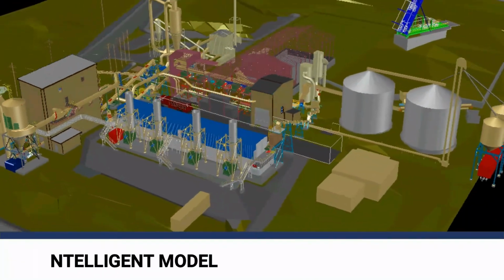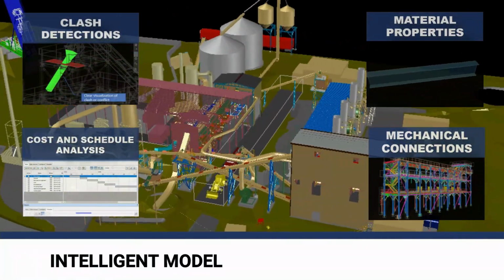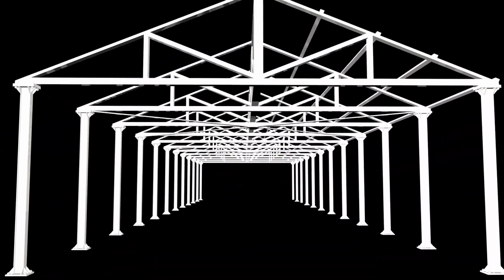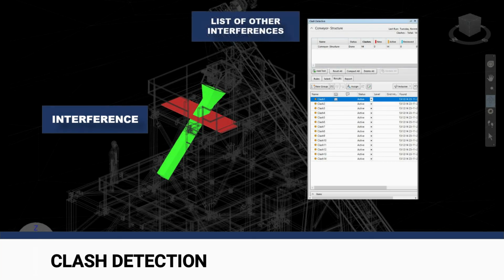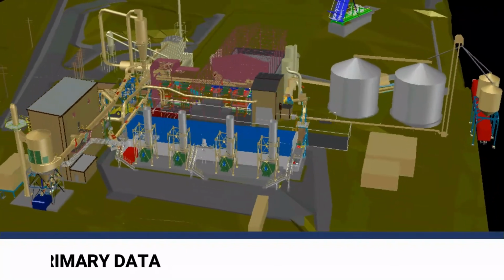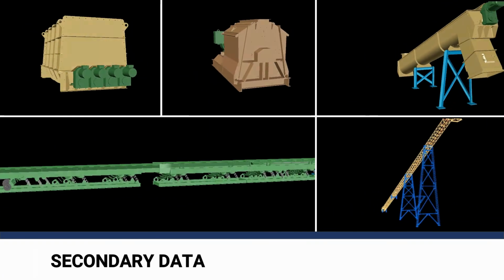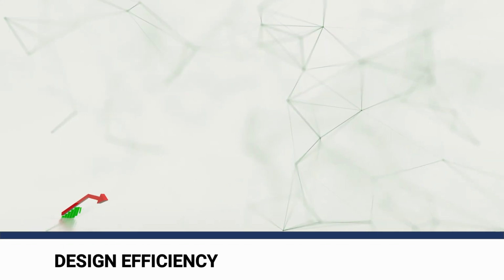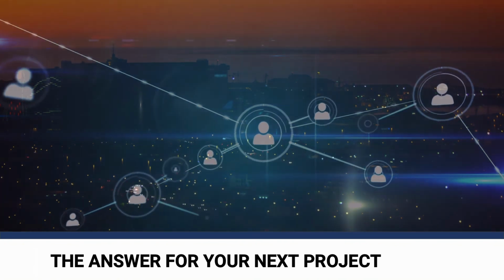BIM - Building Information Modeling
KTC Group – Full Service Engineering to North America and Europe Engineering solutions focused on forest products and mining industries